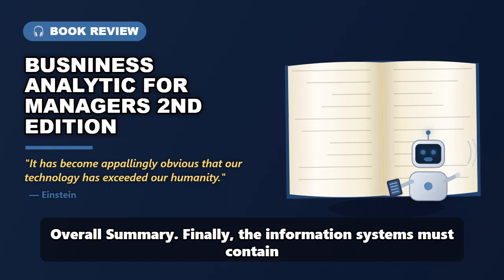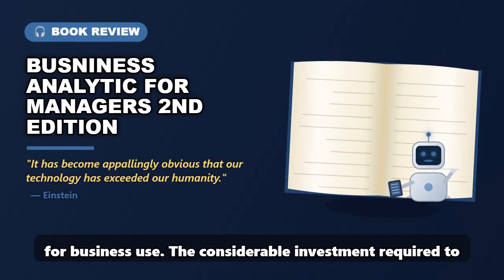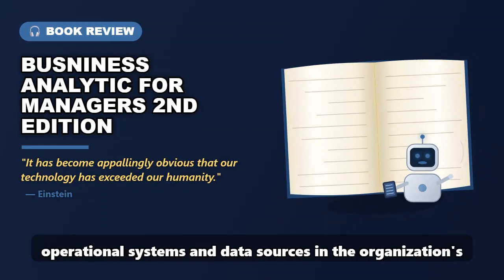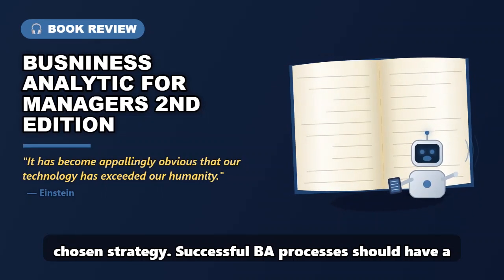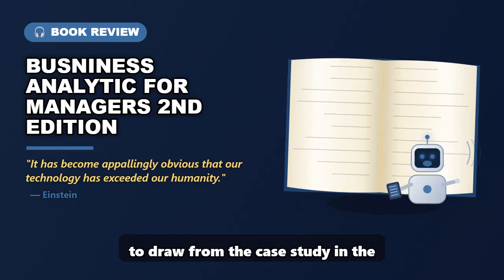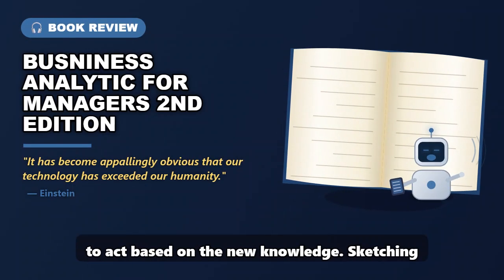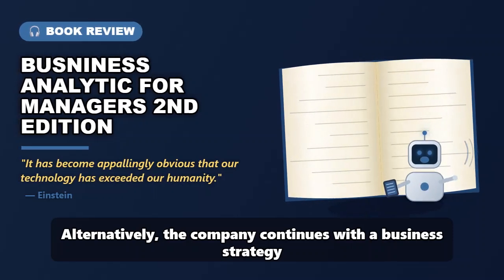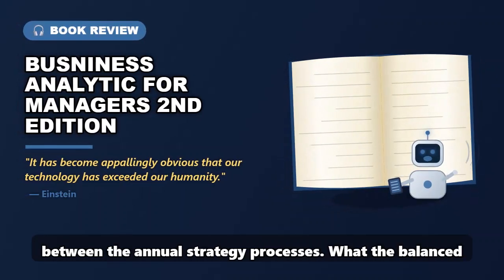Busniness Analytic For Managers 2nd Edition